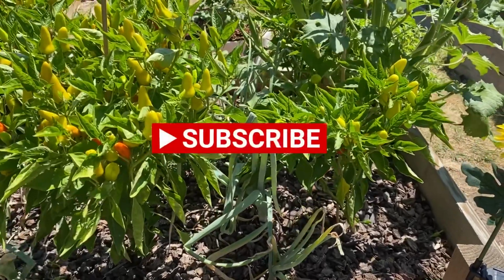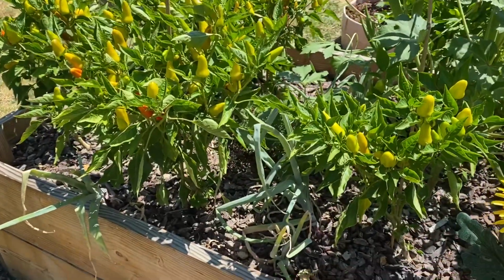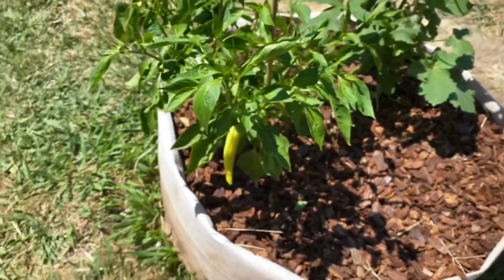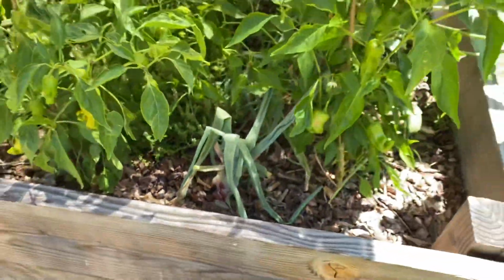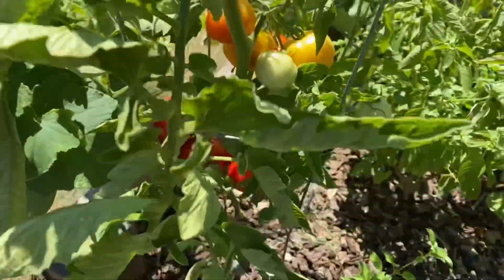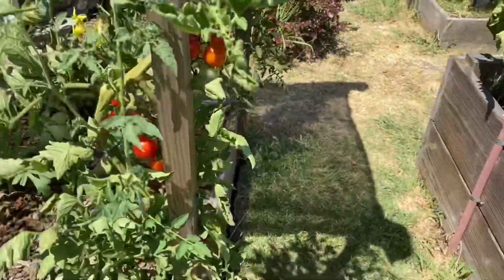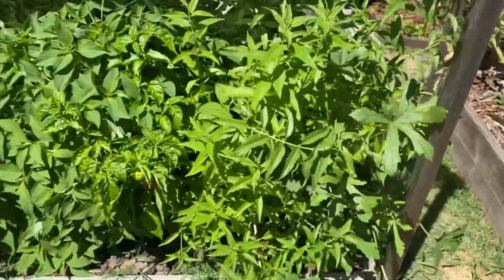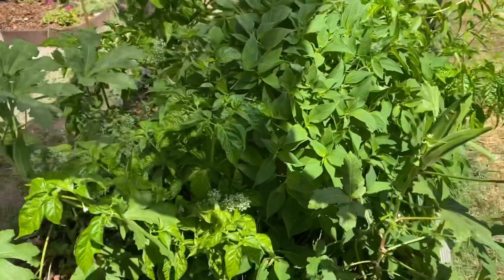Vegetable Garden Update Ep.6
Peace Fam quick Update on what we have been growing at the B.U.G.Life Farm! With Cali opening back up and no longer working from home were no longer able to spend as much time in our garden as formerly we're able to while on shelter in place. Thank you to all of our loyal subs!